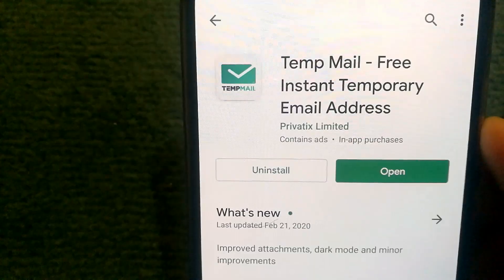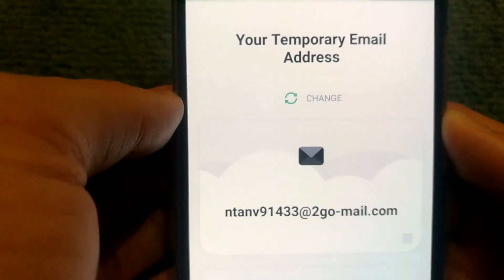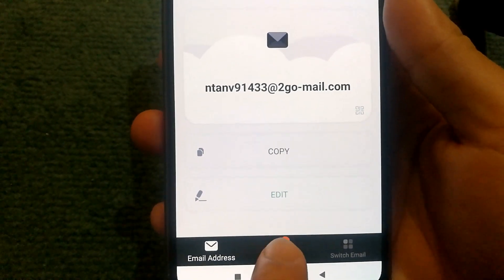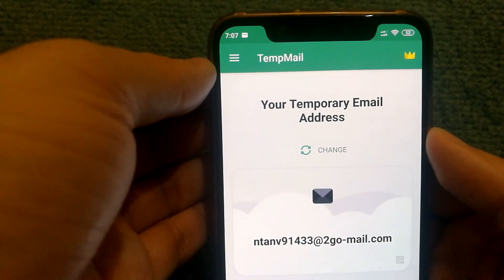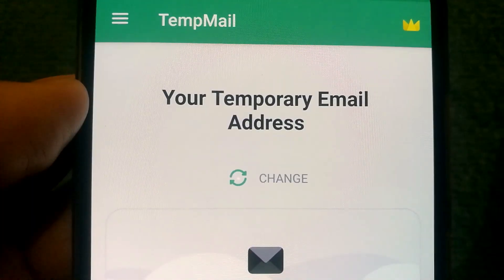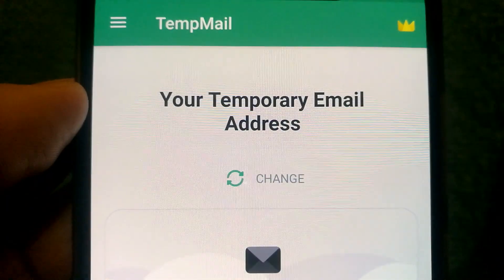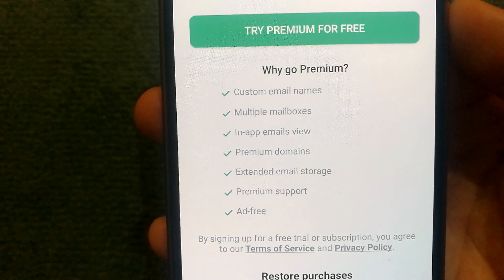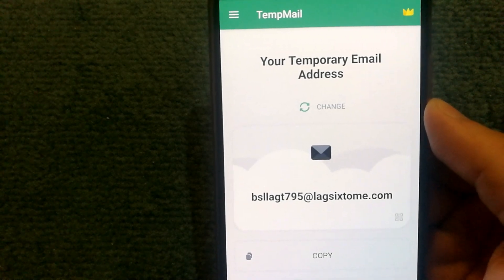How To Create Temporary Email Account? - Tempmail - Free Temporary Email Generator App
Create temporary email addresses at your disposal. The tempmail app makes it easy for you to receive emails, generate new temporary email addresses on demand, and has a notification feature as well.

The free version of the app should be sufficient for most users.